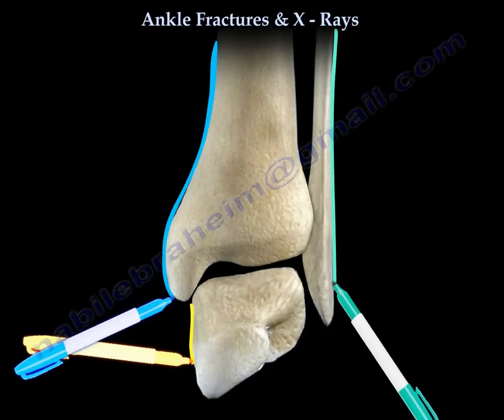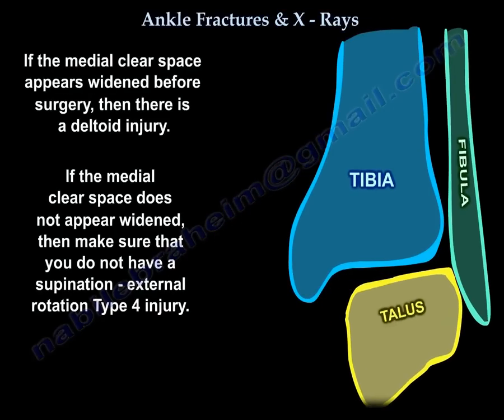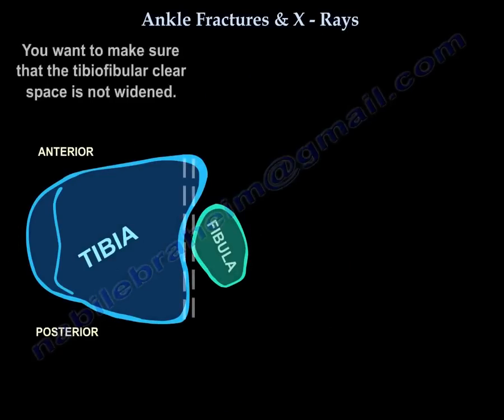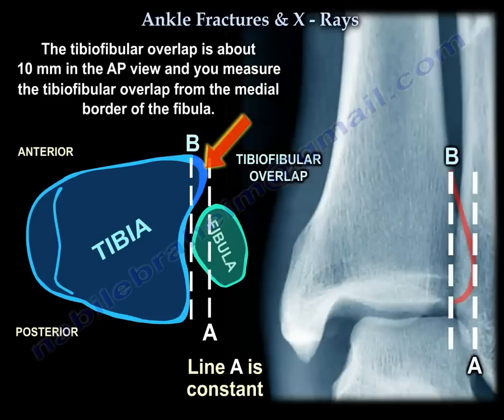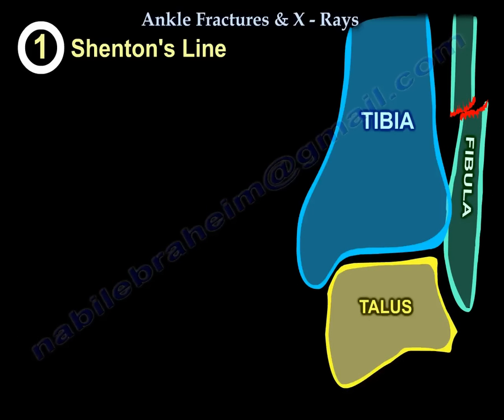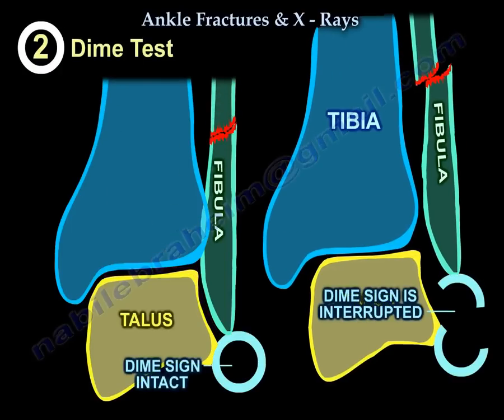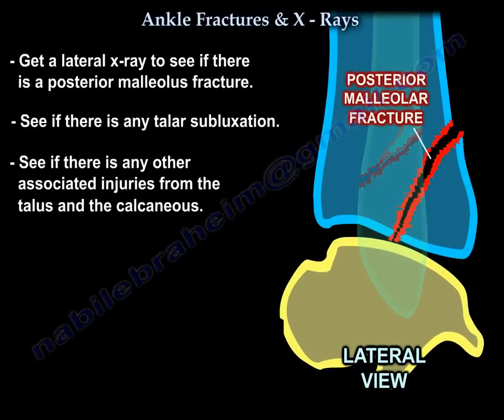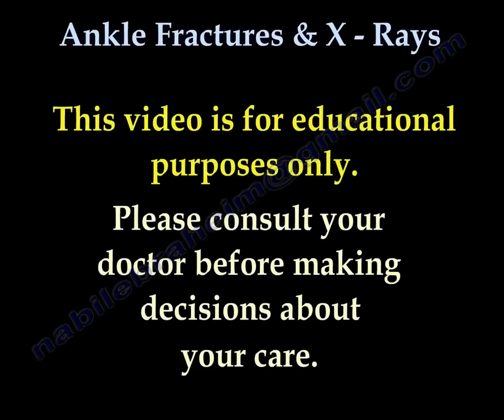Ankle Fractures & X Rays - Everything You Need To Know - Dr. Nabil Ebraheim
Dr. Ebraheim’s educational animated video describes about fractures of the ankle X - rays, ankle fracture classification,ankle fracture dislocation, it also describes ankle fracture treatment and ankle fracture surgery and ankle fracture recovery.
The Mortise view is about 15° of internal rotation.
The medial clear space should be 4-5 mm or less, and it should be equal to the superior clear space which is between the talus and the distal tibia on the mortise view.
If the medial clear space appears widened before surgery, then there is a deltoid injury.
If the medial clear space does not appear widened, then make sure that you do not have a supination- external rotation type 4 injury.
You may need to do stress view x-rays before surgery in order to prove that the deltoid ligament is or is not injured.
The tiblofibular clear space should be less than 6 mm on the mortise view and it is the distance between the medial border of the fibula and the tibial Incisura notch.
If the tiblofibular clear space is widened and the ankle mortise is unstable, this allows the talus to shift because the syndesmosis is unstable.
1 mm of talar shift will give a 42% decrease in tibiotalar contact area.
This will cause future, accelerated arthritis.
The tiblofibular overlap is about 10 mm in the AP view and you measure that from the medial border of the fibula.
In the mortise view, the tibiofibular overlap should be more than 1 mm.
Talo-Crural Angle I don’t use this and find not much value in this measurement except on exam questions!
The lateral malleolus is longer than the medial malleolus, if the fibula is short, I can rely on two other x-ray measures that can help me:
1-  Shenton’s Line: The subcondylar bone of the tibia and fibula should form a continuous line around the talus, so if the fibula is short then the spike of the fibula will too proximal.
-  If the fibula is long then the spike of the fibula will too distal.
-  Always look for the broken line from the lateral part of the articular surface of the talus to the distal fibula.
2-  Dime Test
-   Look for the sprung mortise.
-  Look for the spike of the fibula to proximal.
- Look for the broken Shenton’s Line.
- Look for the Dime Test.
- Look for medial clear space widening.
- Get a lateral x-ray to see if there is a posterior malleolus fracture.
- See if there is any talar subluxation.
- See if there is any other associated Injuries from the talus and the calcaneous.
The most important thing you will see on the lateral view x-ray of the ankle is the type of fracture: is it a Pronation - External rotation or Supination - External rotation
Injury.
- you will see that from the direction of the fracture.
or Is the fracture comminuted? So you can say this is Pronation - Abduction Injury.